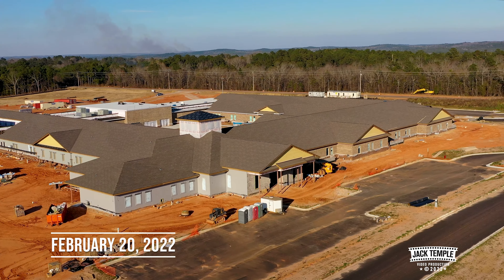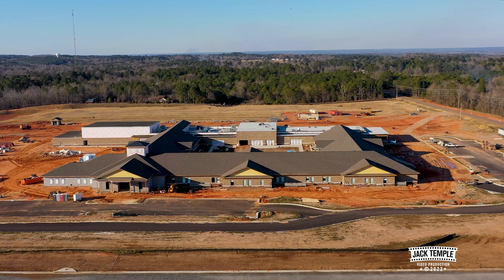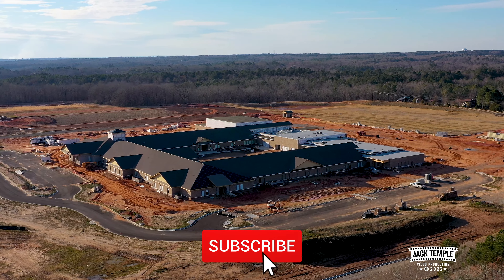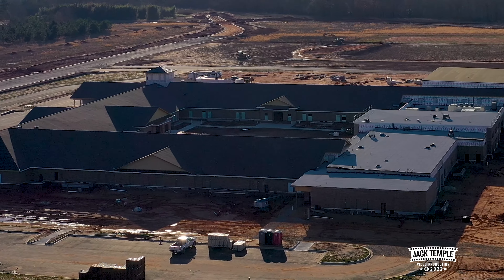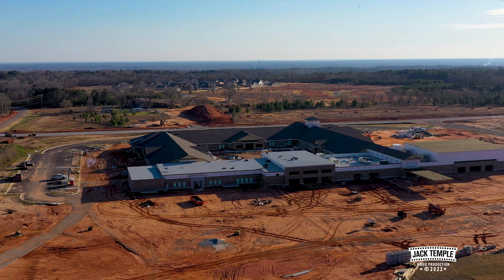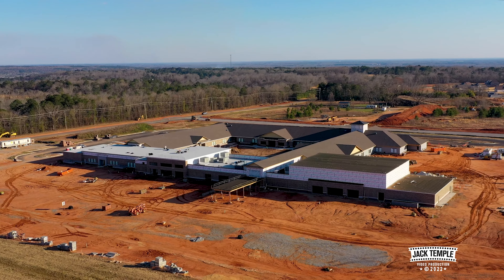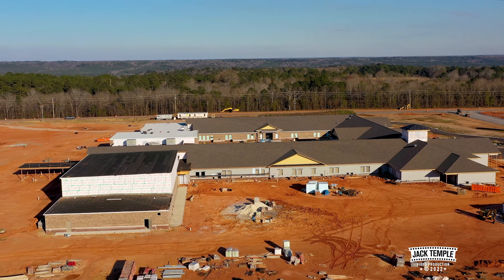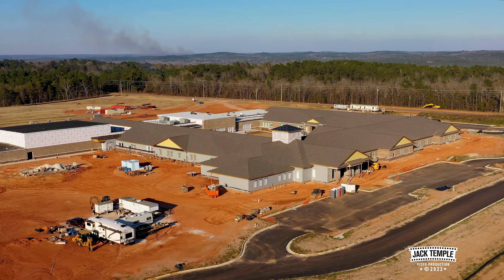Redland Middle School construction update February 20, 2022 Wetumpka, Alabama